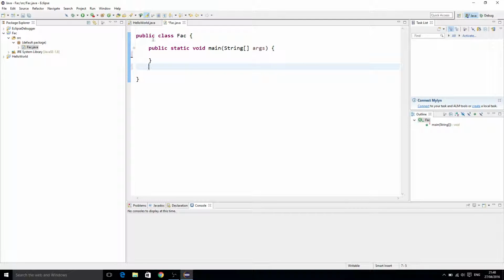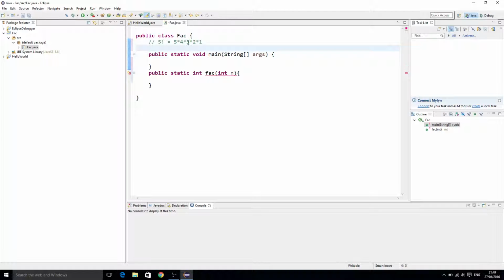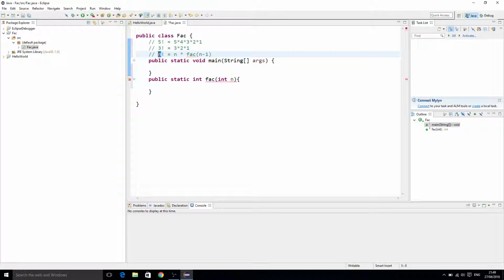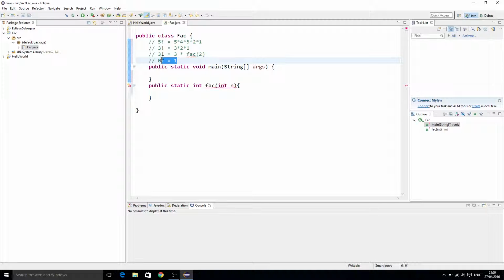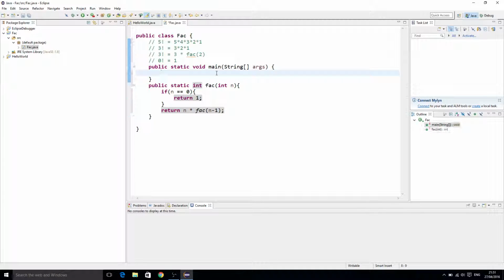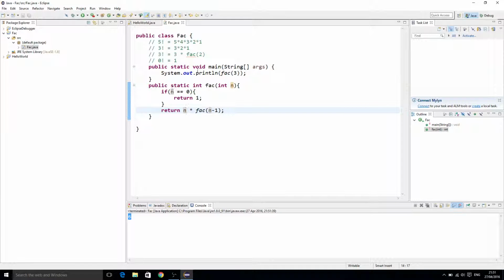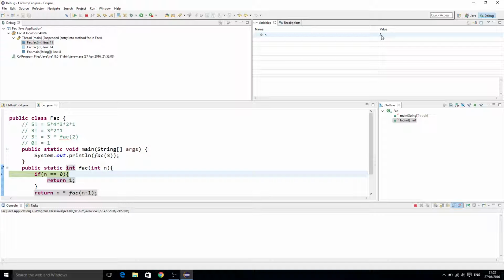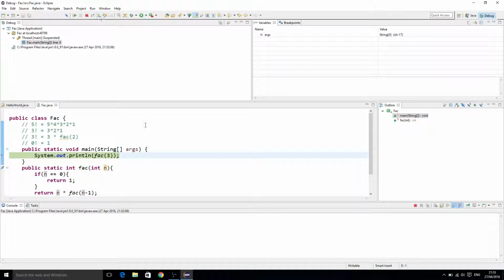Recursion Factorial example Java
In this tutorial I have tried my best to expalin one of the simplest example in recursion which is the factorial in java.